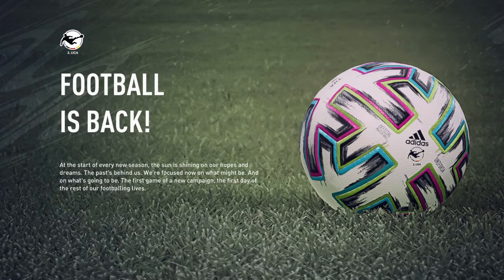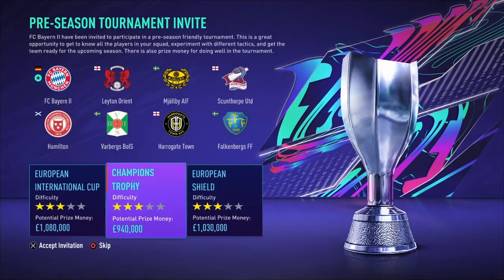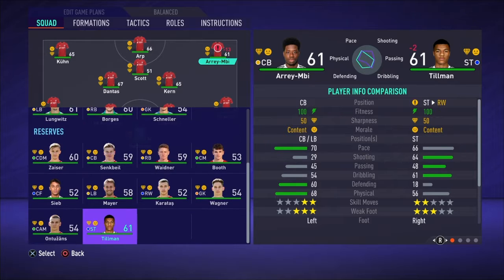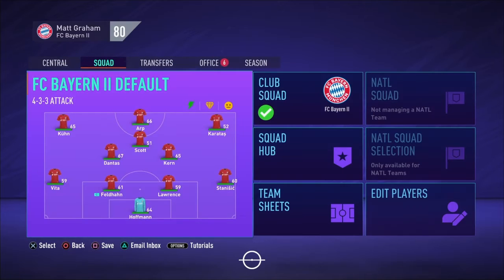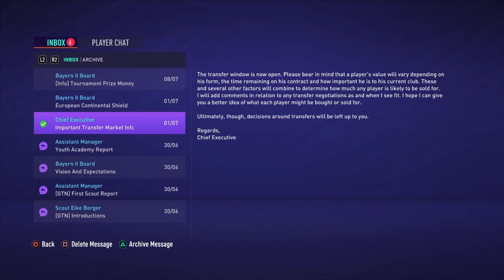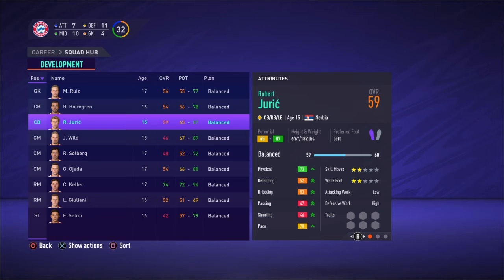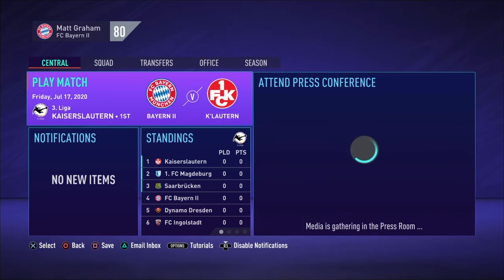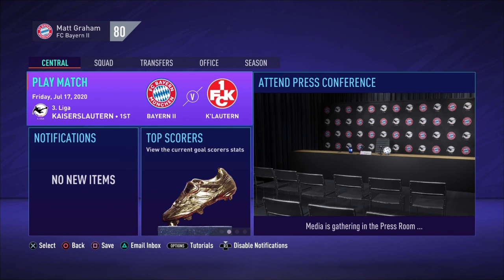RTG S1 E1 FC Bayern II The Bayern of football (SkyTrainNI)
Our channel is about Gaming. We do lots of  stuff such as Series of certain games, Let's Plays and Other stuff

DreamTeam 2021